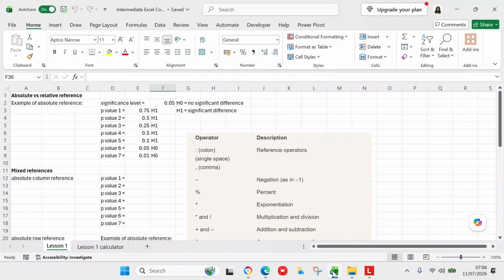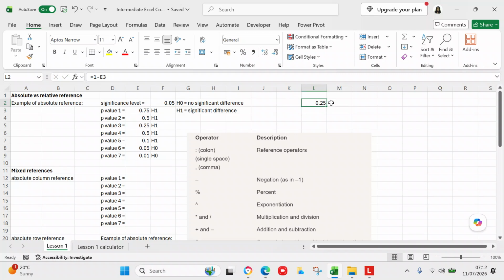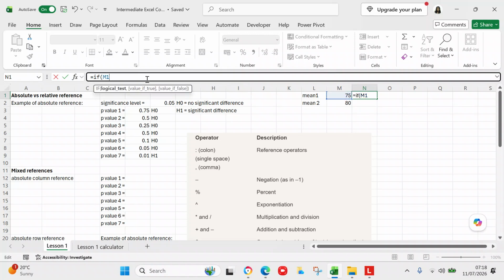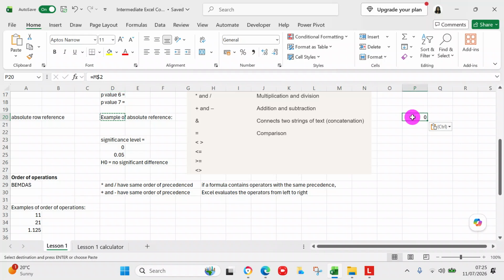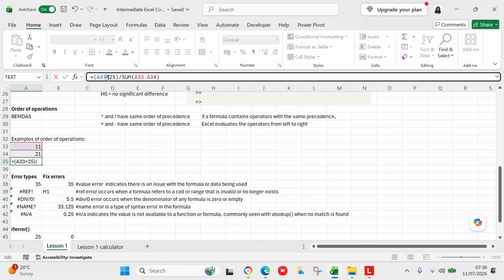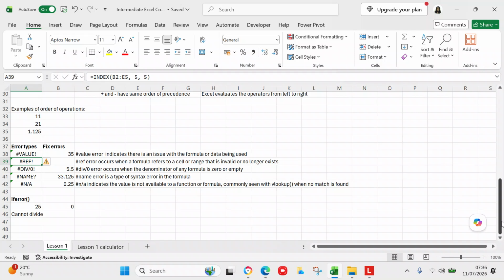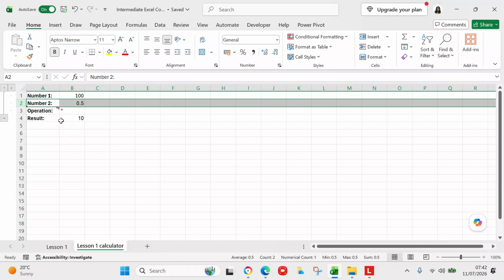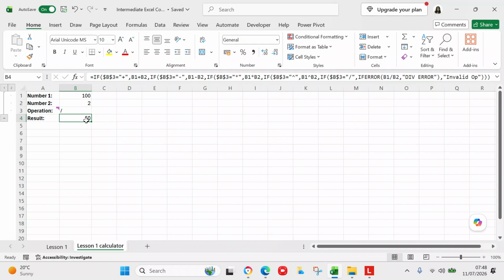Learn formulas and error handling in Excel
This video is lesson 1 of my free Intermediate Excel Course. This lesson covers:-
1. absolute and relative cell references
2. order of operations
3. error types